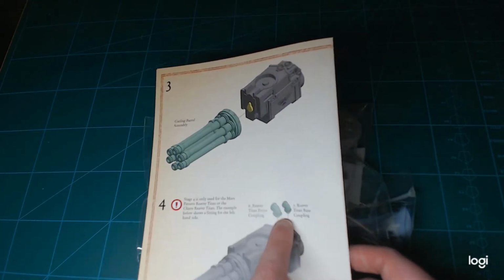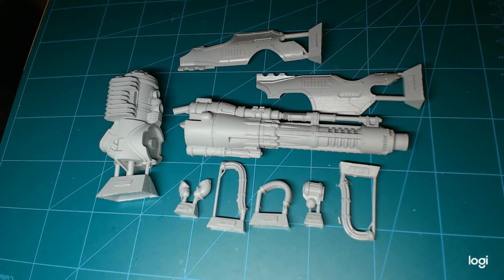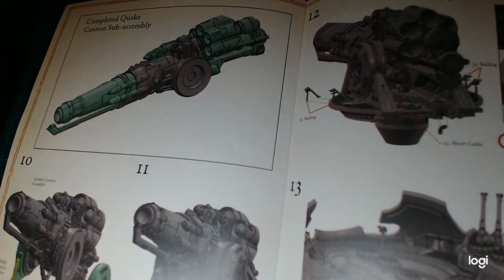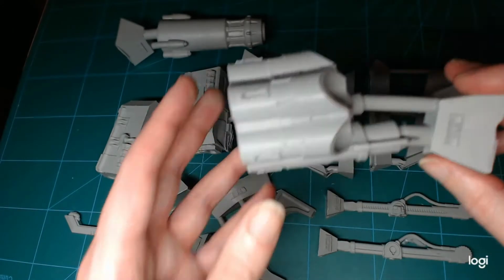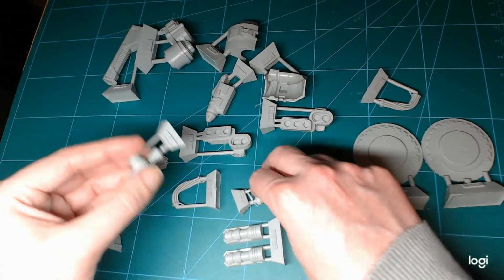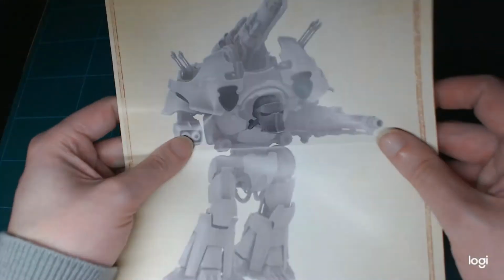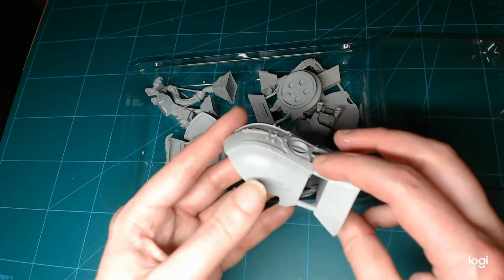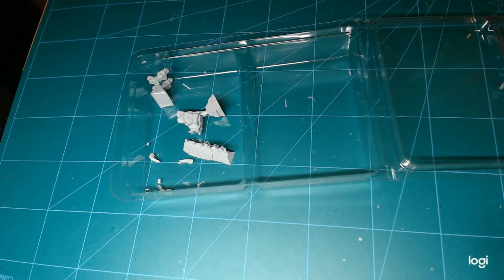Forgeworld Warbringer Nemesis Titan Unboxing and Review - Part One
A review of the new 28mm Warbringer Nemesis Titan from Forgeworld. This first part of the review gives an overview of the titan plus detailed unboxing and review of the head, the quake cannon, the volcano cannon and the gatling blaster